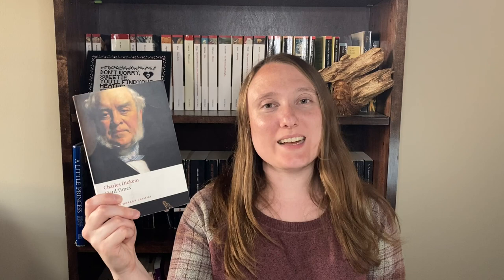My Top 10 Victorian Novels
00:00 Intro
01:28 A Little Princess
03:49 Hard Times
05:09 The Mill on the Floss
06:57 Moths
08:18 Miss Marjoribanks
09:00 The Woman in White
10:04 Why Tess of the d'Urbervilles was knocked out
10:59 North and South
11:59 The Tenant of Wildfell Hall
13:30 Jane Eyre
14:46 Wuthering Heights